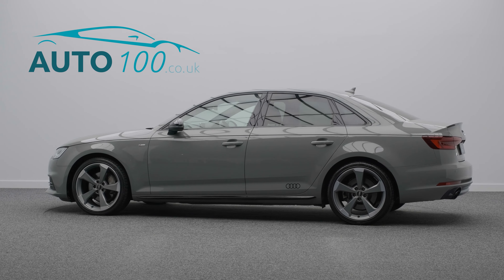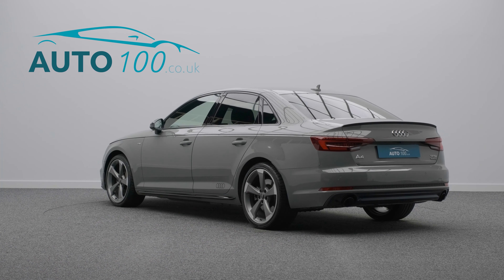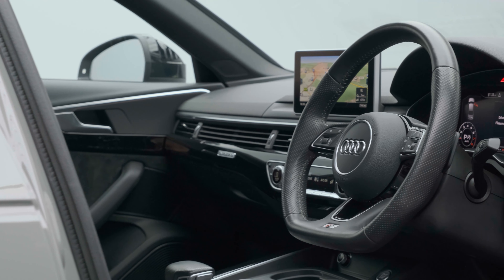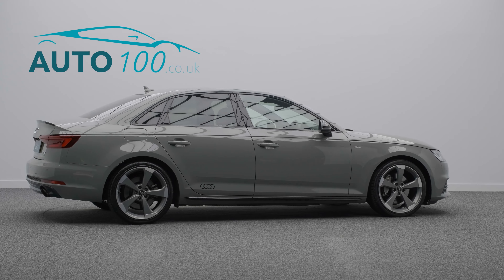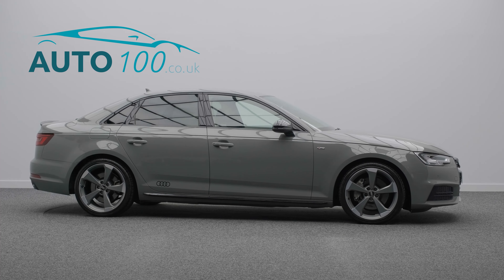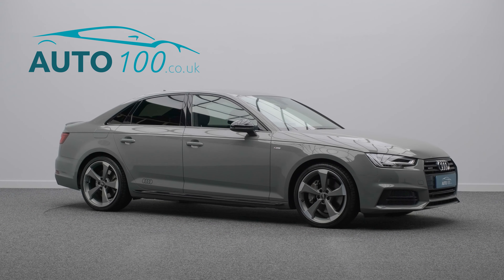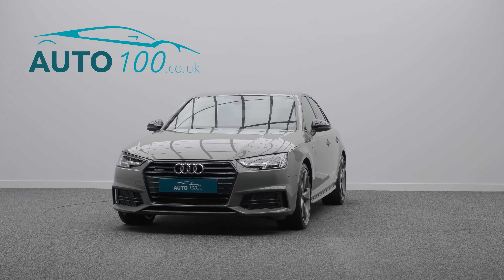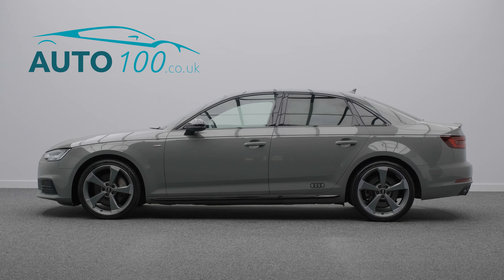Audi A4 Black Edition | Auto 100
A Very Rare Quattro High Output Black Edition A4 S-Line With Over £7,000 Of Additional Factory Options & Full Service History, Finished In Quantum Grey With Full Black Leather Upholstery, 19" 5-Arm Rotor Design Alloy Wheels In Matte Titanium Finish, Comfort & Sound Package, Technology Package, Bang & Olufsen Audio System, Audi Virtual Cockpit Display, Privacy Glass, Heated Front Seats, Satellite Navigation With Bluetooth Connectivity, Electrically Folding Mirrors, Rear Parking Camera, Front & Rear Parking Sensors & More. Here at Auto 100 we are an independent prestigious car reseller. We are based in the heart of England just off junction 28 of the M1 in Nottinghamshire. Established since 2002, we are a family run business and have a collective knowledge of over 100 years & all of our cars come with finance available, up to 24 months extended warranty and checked thoroughly for peace of mind buying.(U32326)@auto100_notts @auto100.